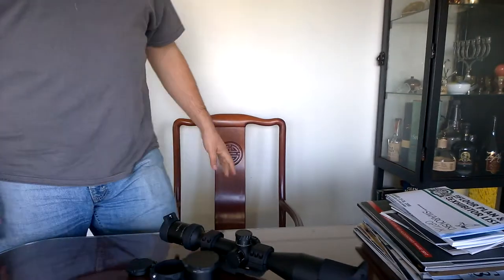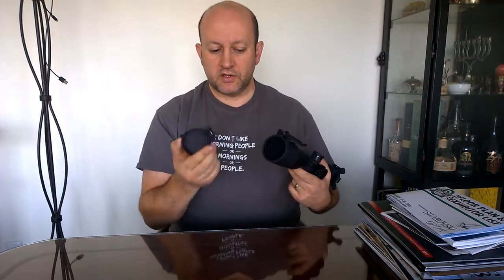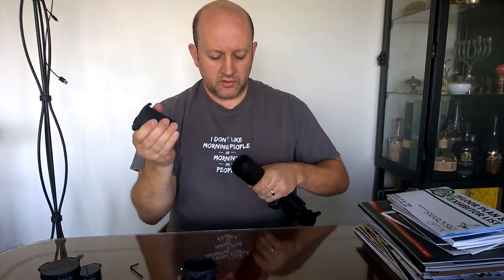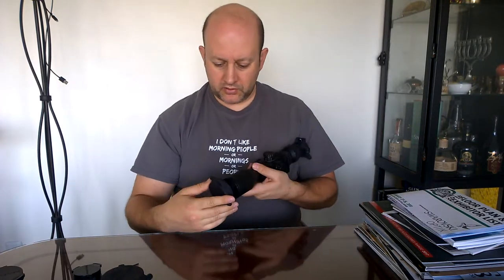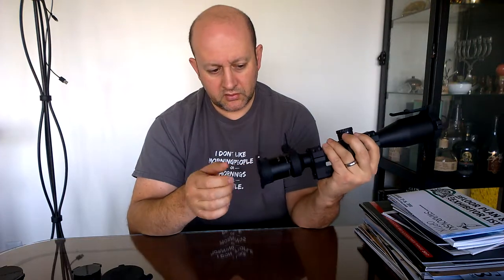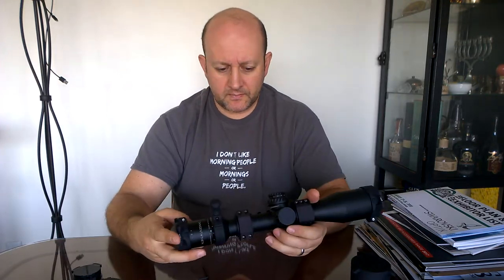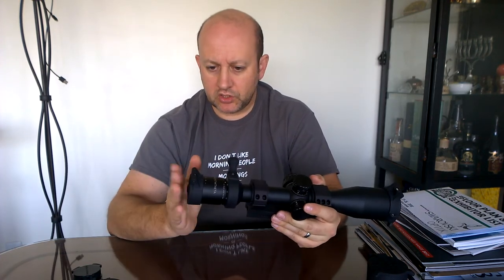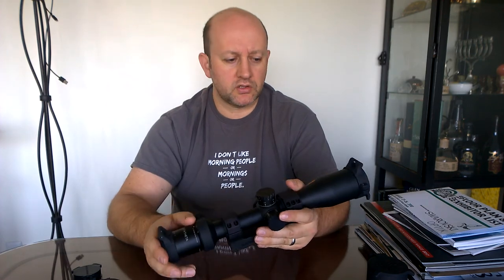DLO Reviews: Aadland Scope Mounts and Caps